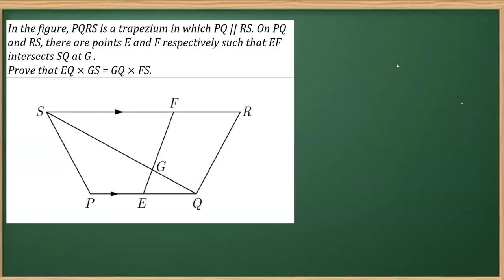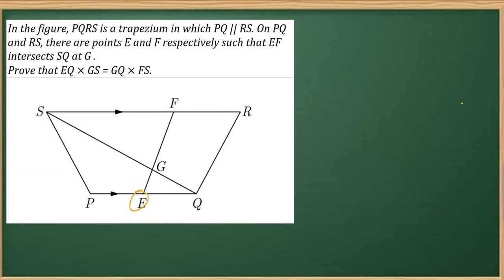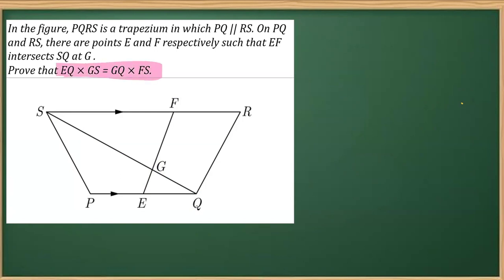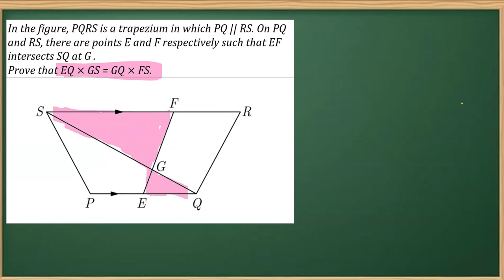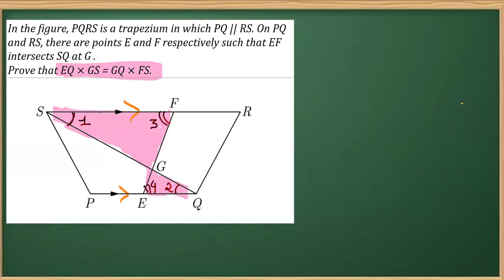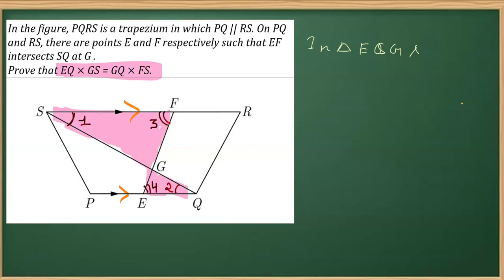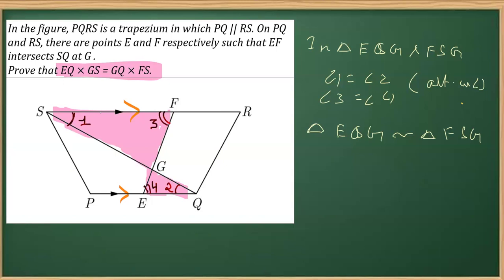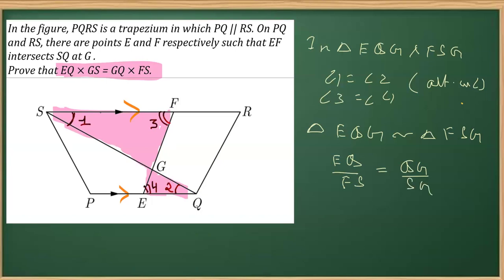SIMILAR TRIANGLES CHAPTER 6 CLASS 10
In the figure, PQRS is a trapezium in which PQ || RS. On PQ and RS, there are points E and F respectively such that EF intersects SQ at G .
Prove that EQ × GS = GQ × FS.